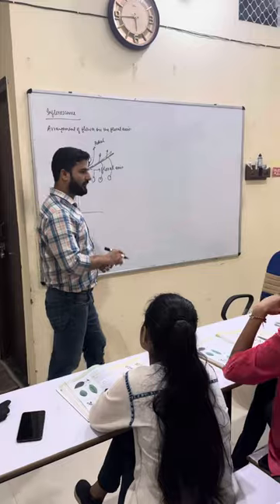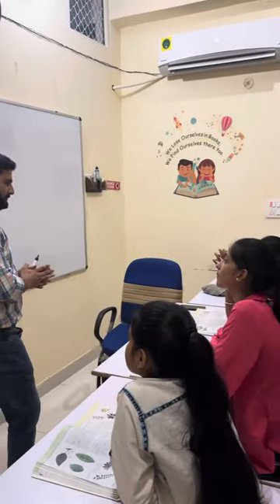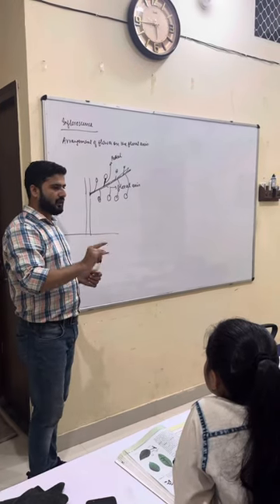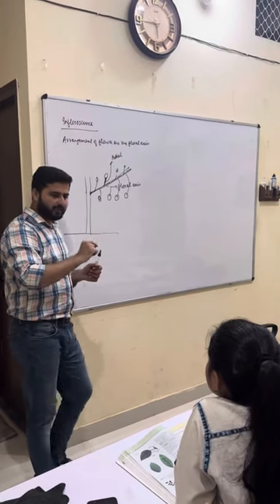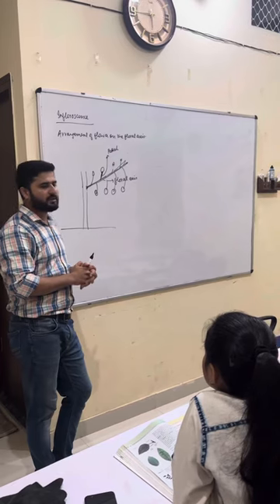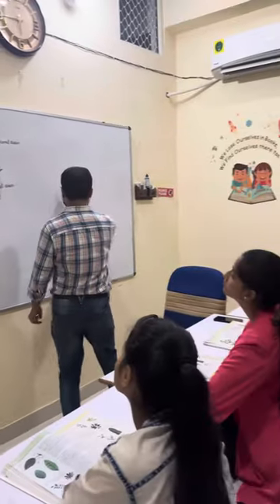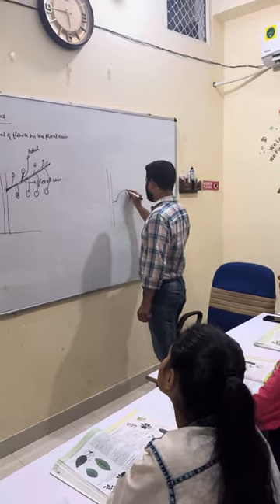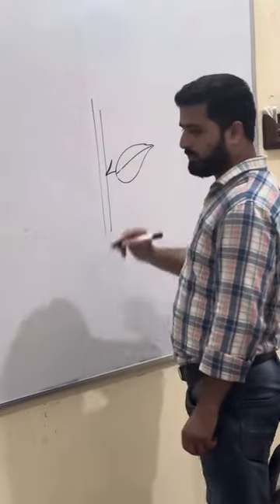Arrangement of Flower on Floral Axis, Inflorescence NEET Biology 🧪